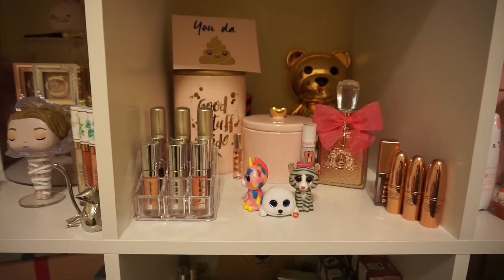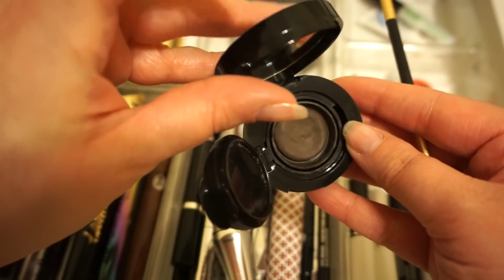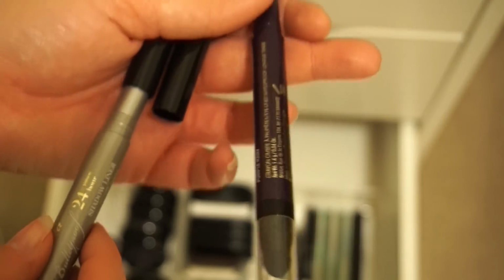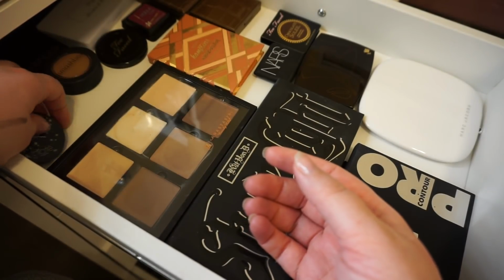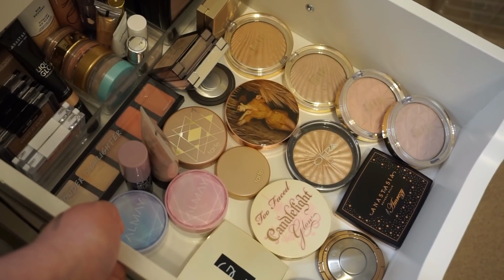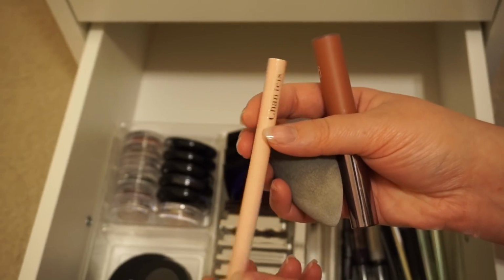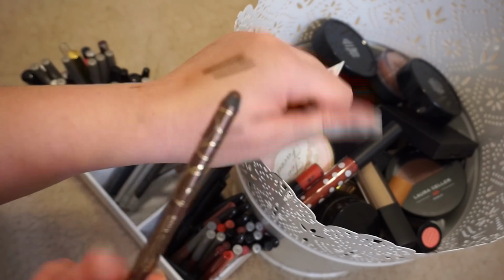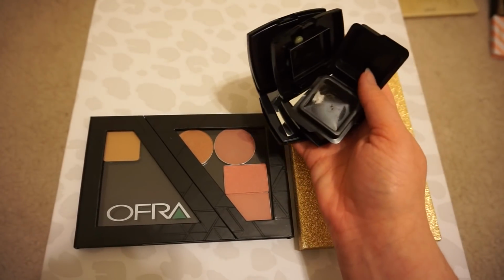HUGE MAKEUP DECLUTTER - GETTING RID OF SO MUCH MAKEUP!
Hello my loves! Finally took the time to declutter my makeup collection! I will be filming my makeup collection separately so be on the lookout! Leave video suggestions below!

Code for 1st box free: GIFT4U
Code for 1st & 5th box free: AMIEW96QP